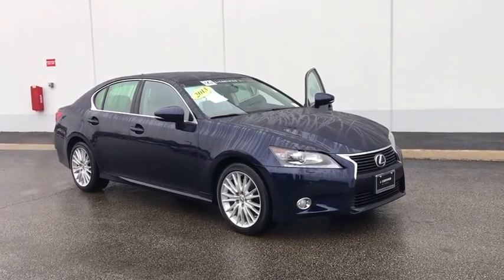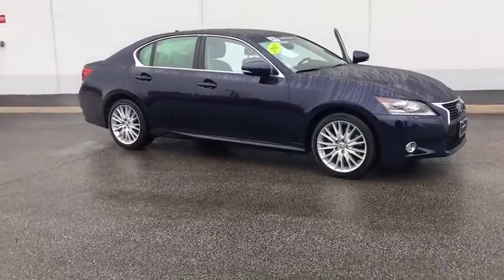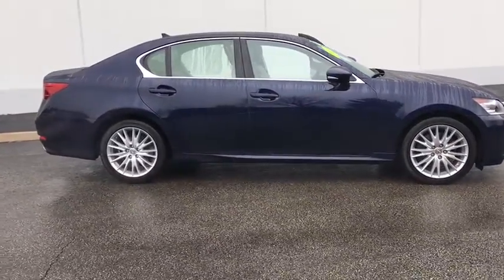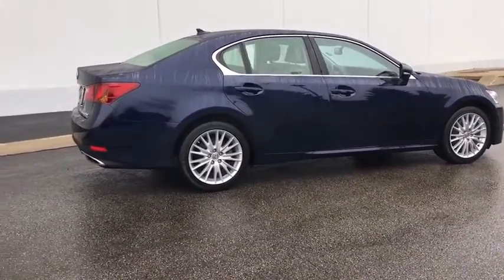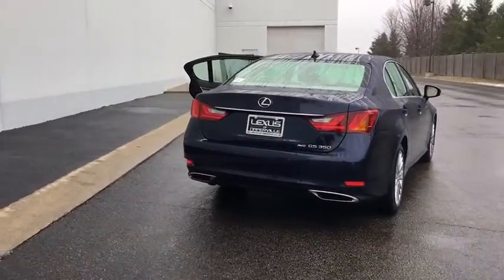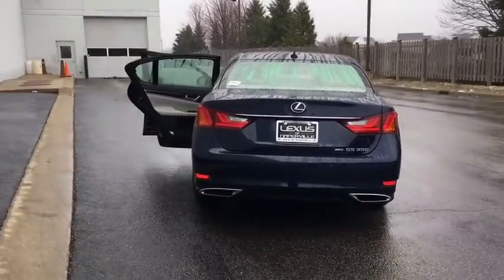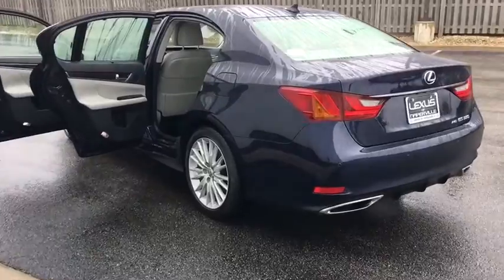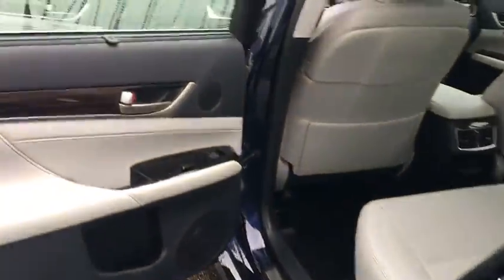2013 Lexus GS 350 Naperville, Aurora, Joliet, Downers Grove, Bolingbrook, IL L3152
2013 Lexus GS 350

2013 Lexus GS 350 AWD New Price! CARFAX One-Owner. Odometer is 5898 miles below market average! Priced below KBB Fair Purchase Price! 26/19 Highway/City MPGAwards:* 2013 IIHS Top Safety Pick * ALG Best Residual Value * 2013 KBB.com 5-Year Cost to Own Awards * 2013 KBB.com Best Resale Value Awards * 2013 KBB.com Brand Image Awards ** LEXUS CERTIFIED**, ** NAVIGATION / GPS**, ** POWER SUNROOF / MOONROOF**, ** ACCIDENT FREE ONE OWNER CARFARX **, ** LEATHER **, Luxury Pkg Heated Rear Seats, AWD, Light Gray Leather, Adaptive Front Lighting System, Adaptive Variable Suspension, Cold Weather Package, Headlamp Washers, Heated Rear Seats, Heated Steering Wheel, Heavy-Duty Heater, Intuitive Park Assist (IPA), Linear Espresso Wood Ornamentation, Luxury Pkg w/Heated Rr Seats/Cold Weather Pkg, Mark Levinson Premium Surround Sound Audio System, Navigation System, Passenger Seat Memory, Power Rear Sunshade, Rear A/C & Audio Controls, Rear Manual Side Sun Shades, Remote Engine Start (RES), Water Repellant Front Door Glass, Wiper Deicer, Wood/Leather Steering Wheel.
Pwr moonroof -inc: 1-touch open/close  sliding sunshade,Color-keyed electrochromic pwr heated mirrors w/memory -inc: reverse tilt-down  puddle lamps  turn signals,Leather-trimmed shift knob,4-wheel anti-lock vented disc brakes,Rear backup monitor,Direct tire pressure monitoring system